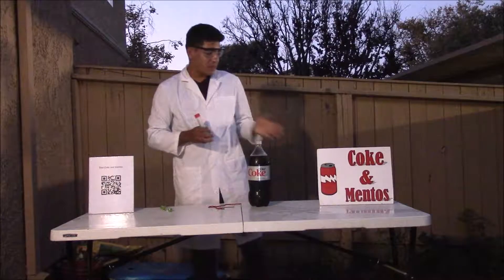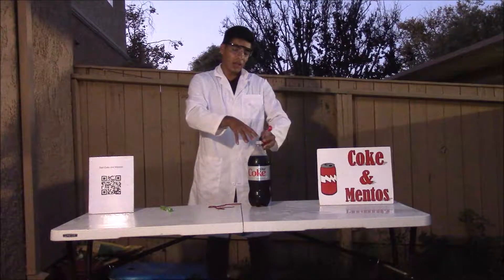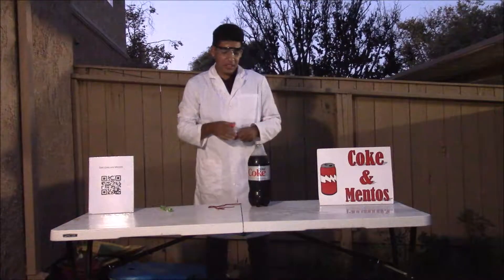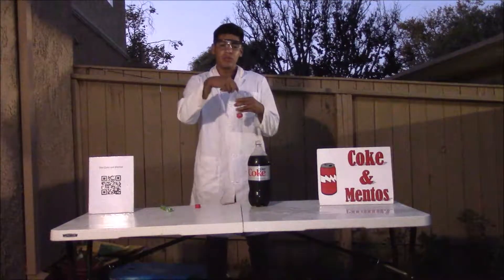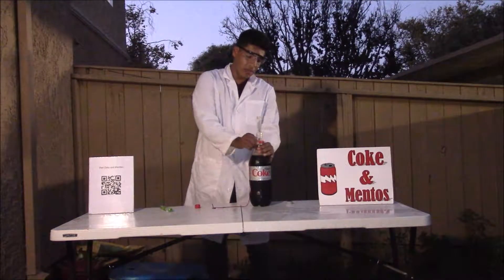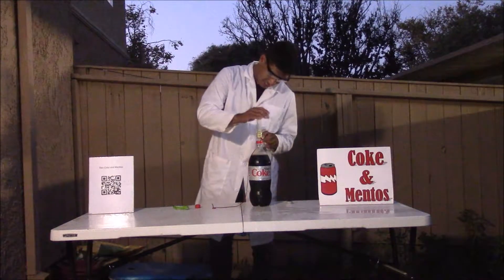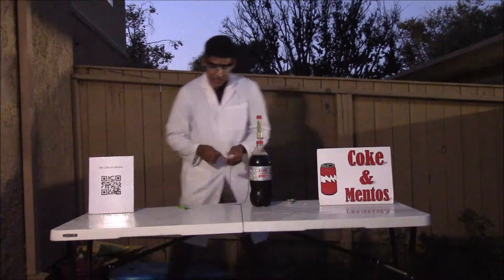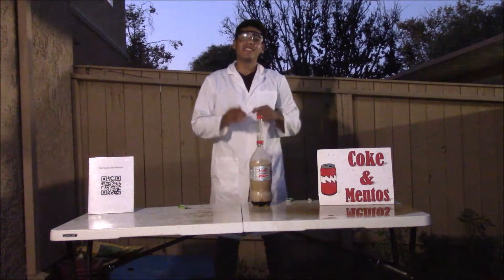Mentos Experiment Demonstration